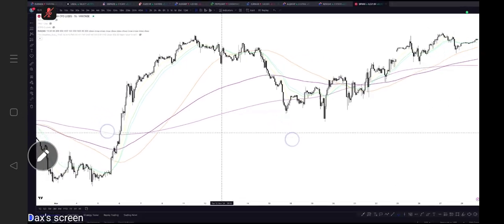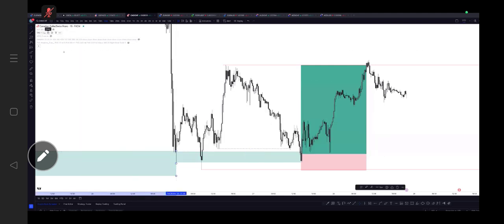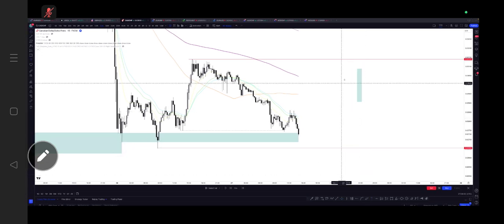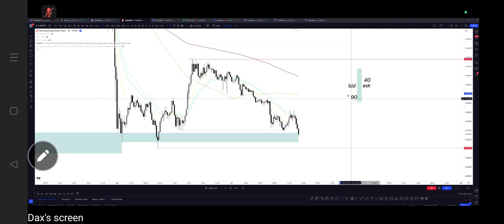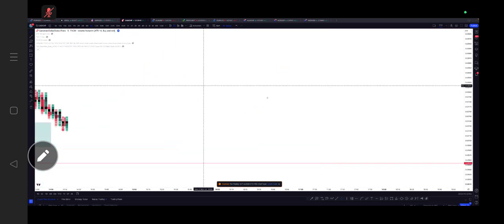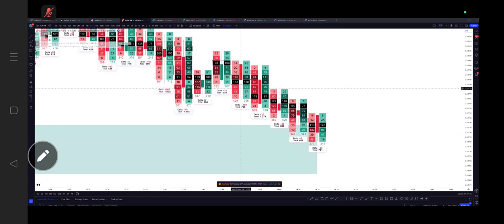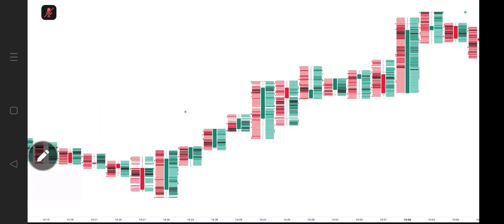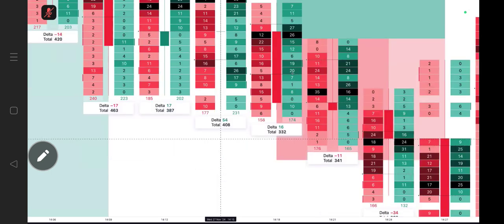Dax vwap OrderFlow